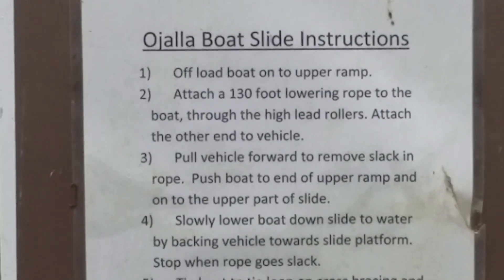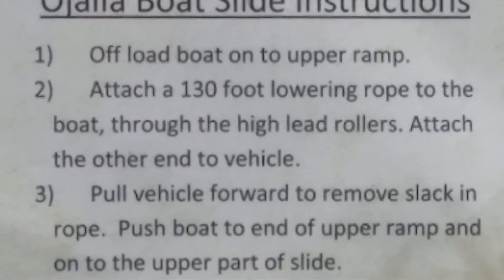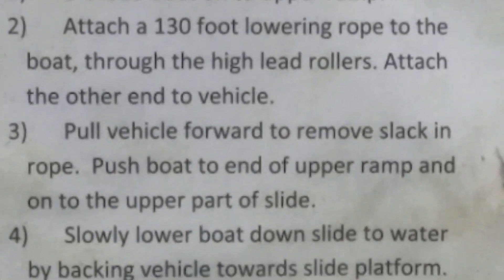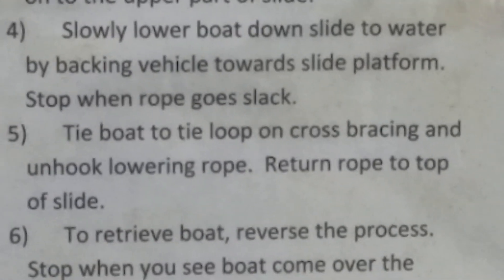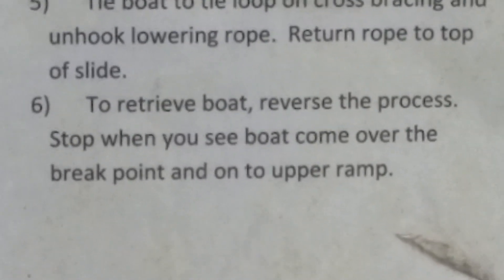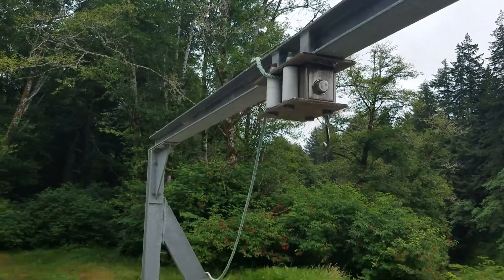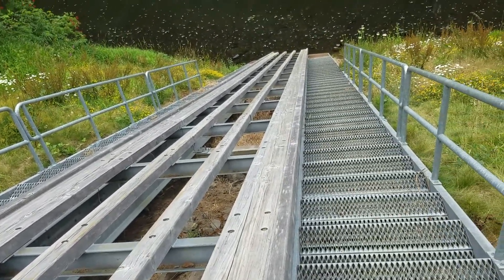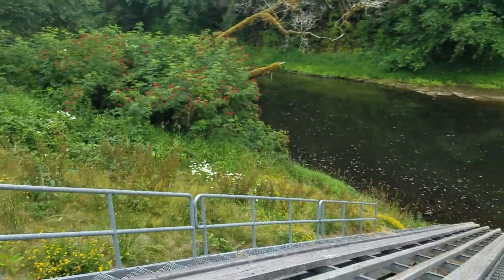At a Oregon state park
How to launch you boat.. gee .. what n adventure by itself.. 🙄